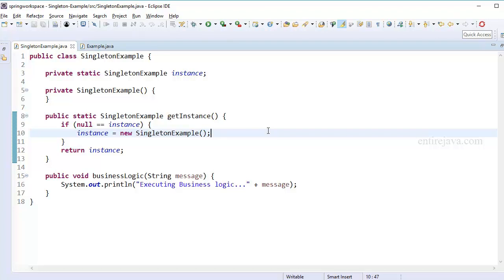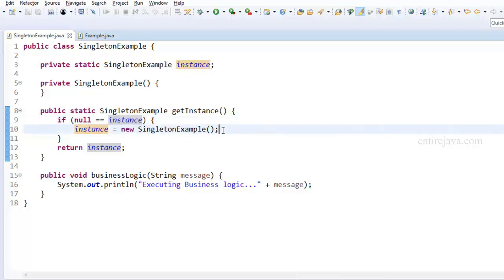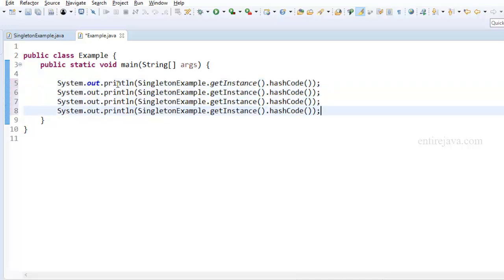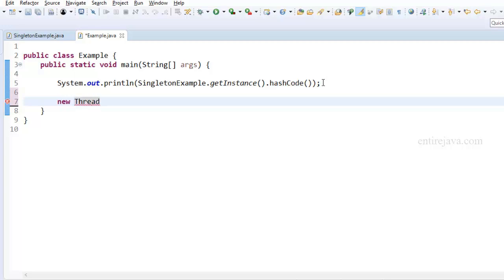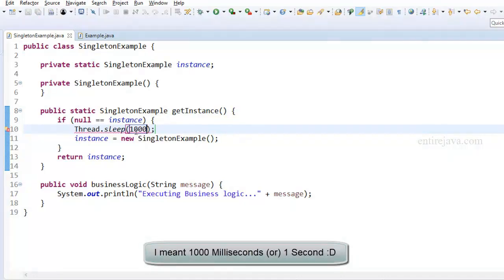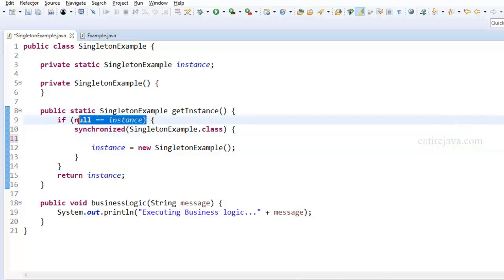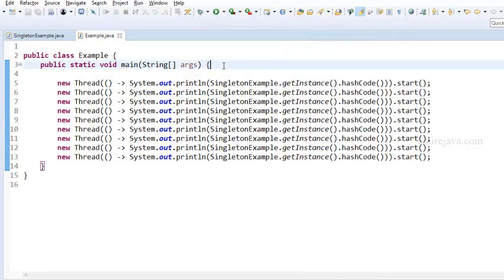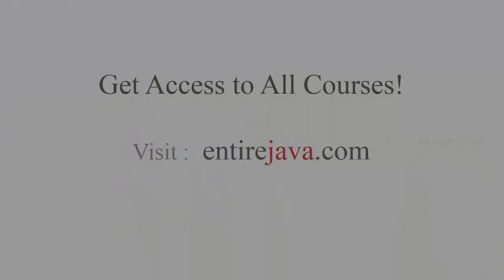Spring Singleton Beans (Easy Explanation) Part 1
Checkout this Link for Courses & More.

* GET CERTIFIED !
* DOWNLOAD EXAMPLES/NOTES !
* INTERVIEW QUESTIONS !
* 30 DAY REFUND POLICY! (We refund in full, if not satisfied!)